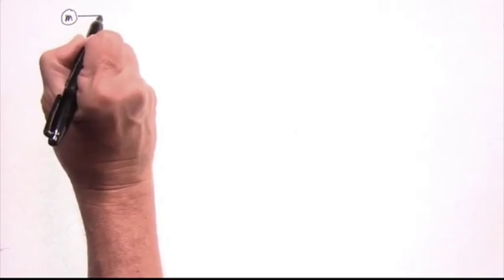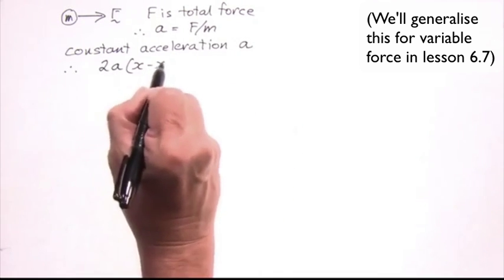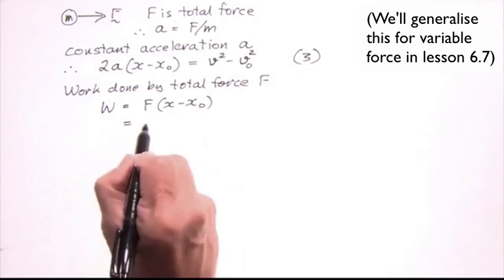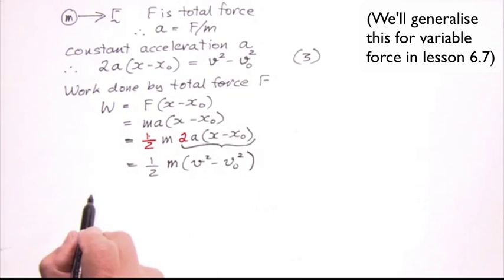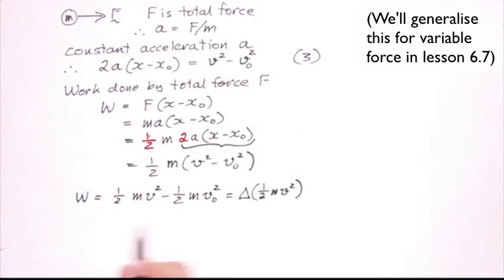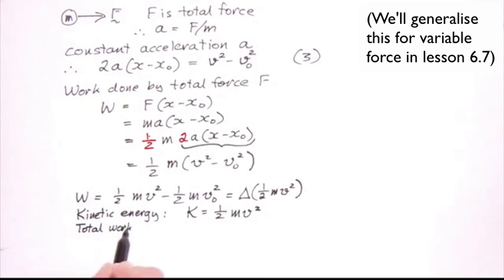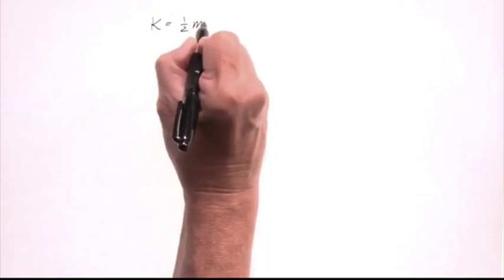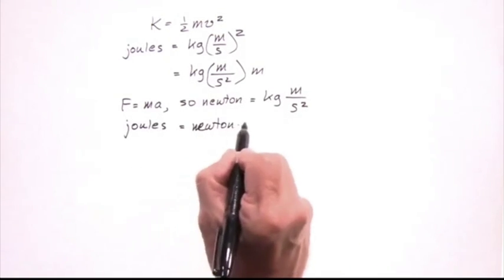Physics, Mechanics. Lesson 6.2 Work and kinetic energy Part 2 of 3